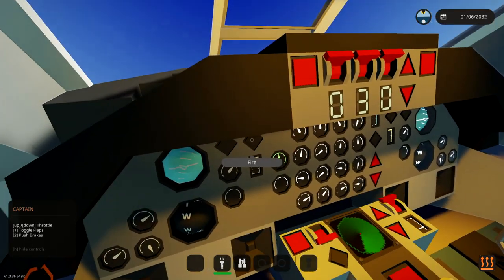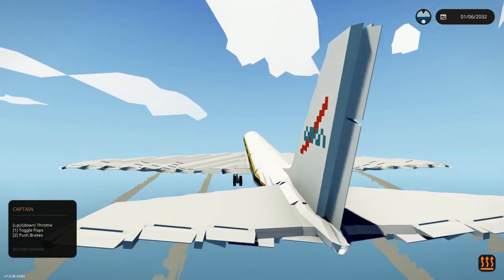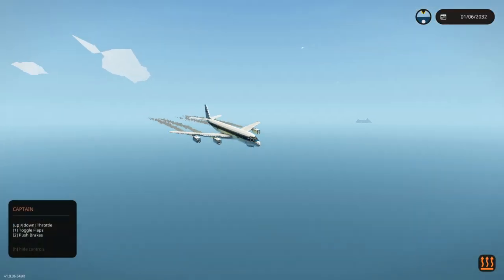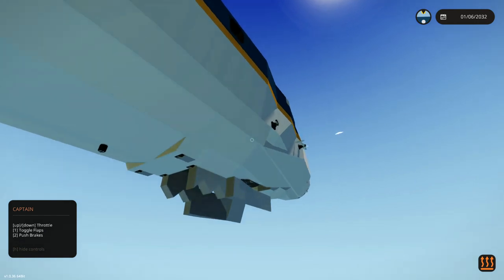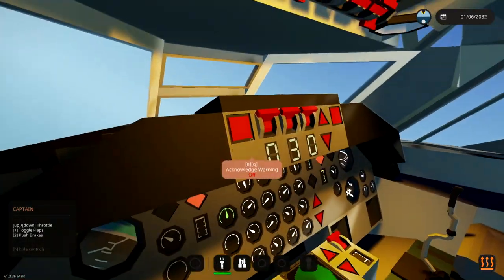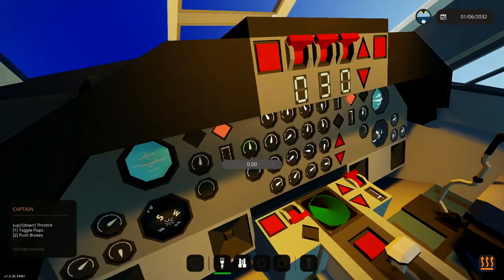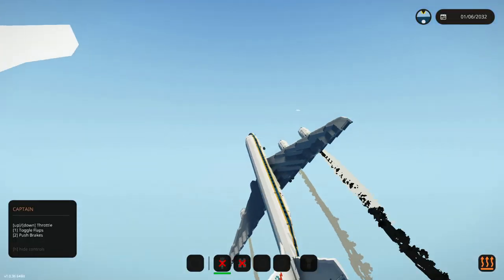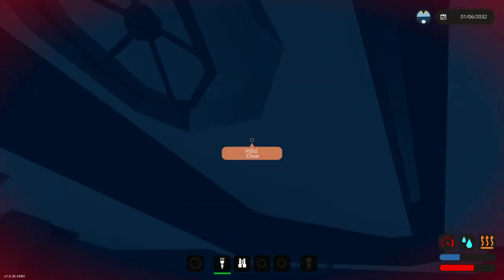NASA AIRLINER Loses TWO Engines! - Stormworks: Build and Rescue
Time to fly an airliner again... This one is loaded with NASA stuff. Anyway, as we are flying to the arctic we end up having some kind of failure which means I cant use my controls, to add to that... I also experienced TWO engine fires... As always, I hope you guys enjoy the video!

Creation:
DC-8-72 NASA Flying Labratory: